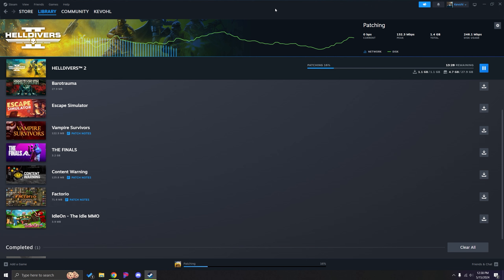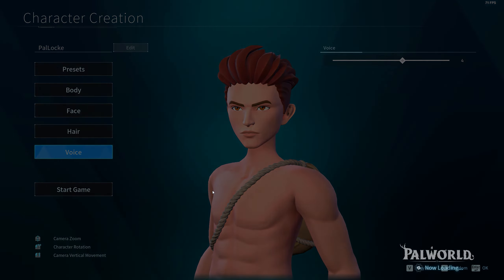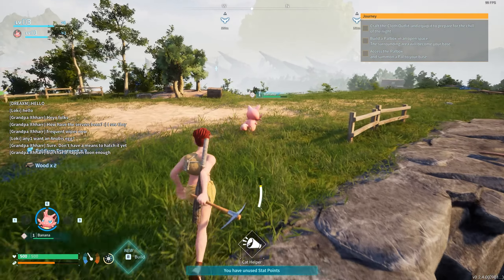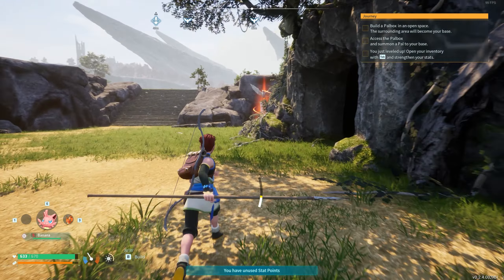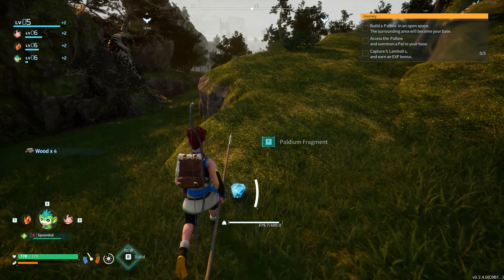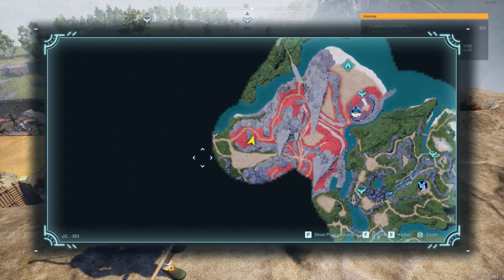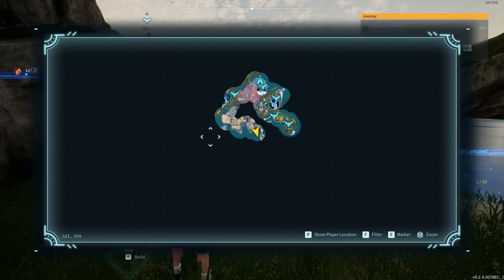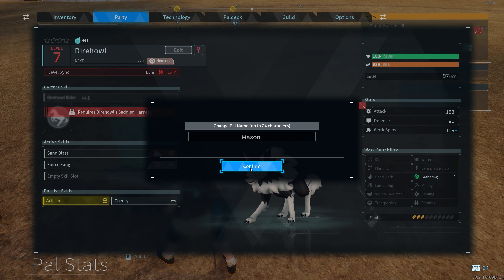Palworld Nuzzlock Challenge! Part 1